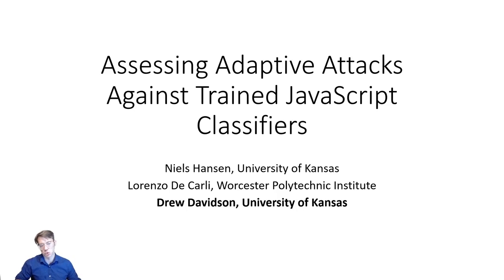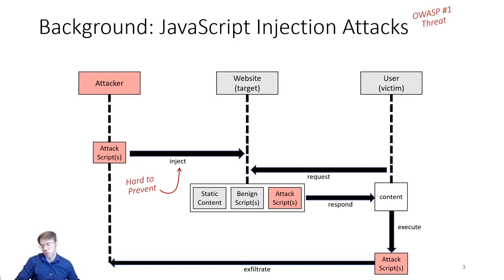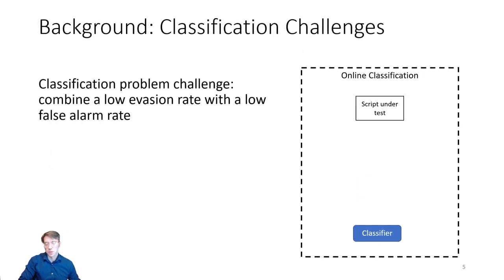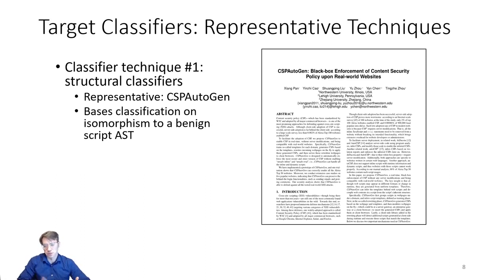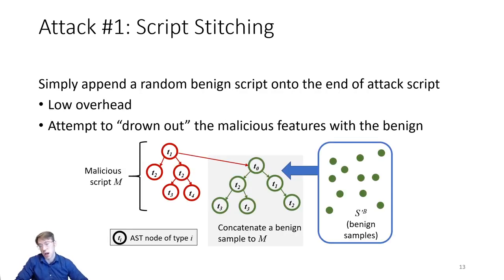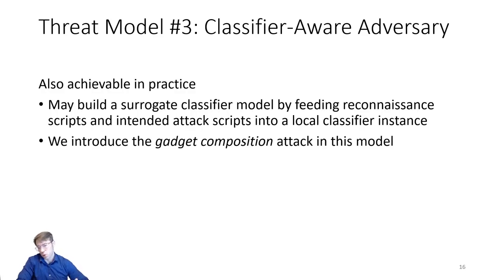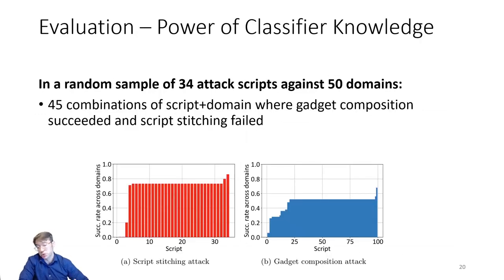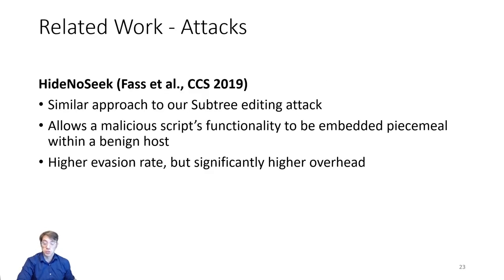Assessing Adaptive Attacks against Trained Javascript Classifiers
Drew Davidson (KU) presents "Assessing Adaptive Attacks against Trained Javascript Classifiers" (Niels Hansen, Lorenzo De Carli, Drew Davidson) at SecureComm 2020